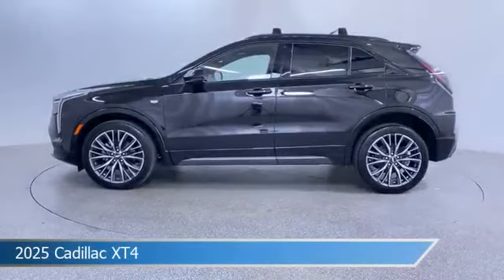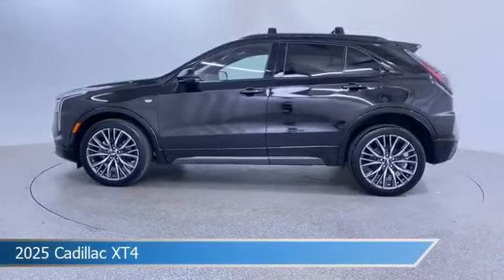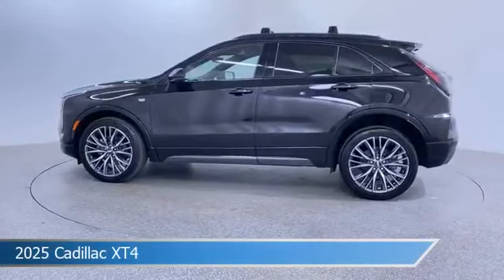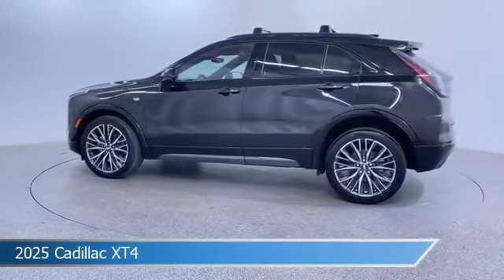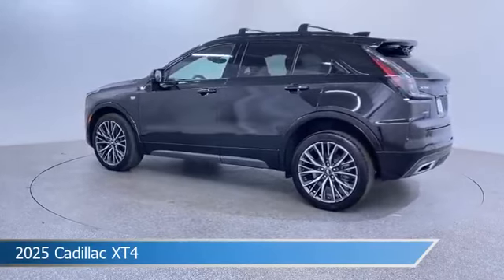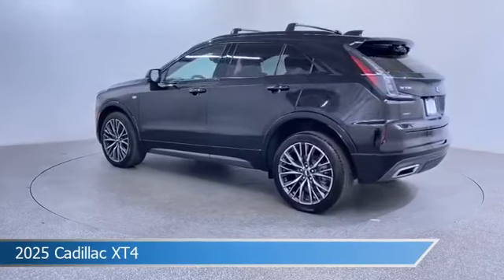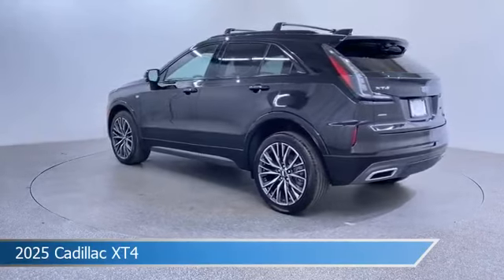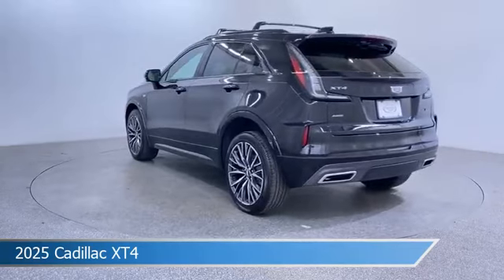2025 Cadillac XT4 C114718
Take a look at this 2025 Cadillac XT4! Equipped with a Automatic transmission in Stellar Black Metallic. This car comes with some great features including Adaptive Cruise Control, Cooled Passenger Seat, All Wheel Drive, Android Auto and more. Come in and check it out today!